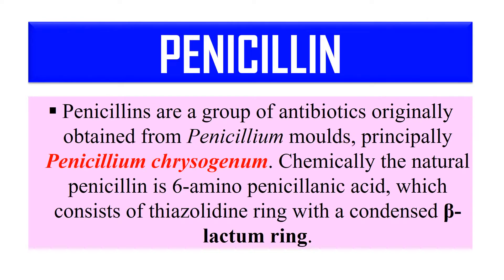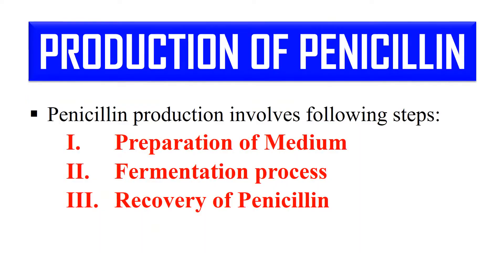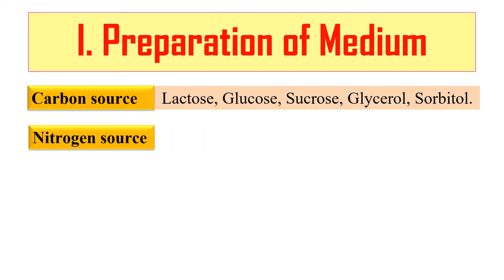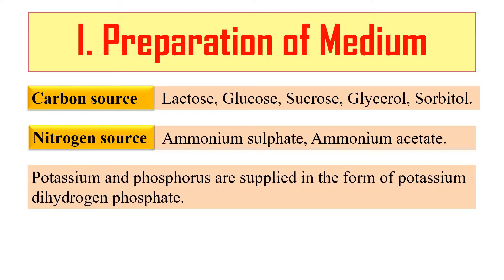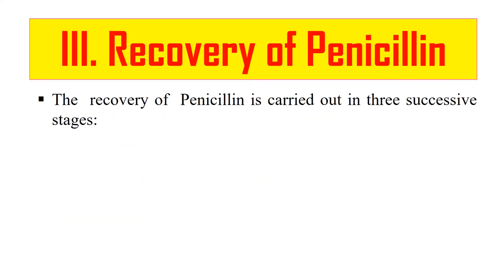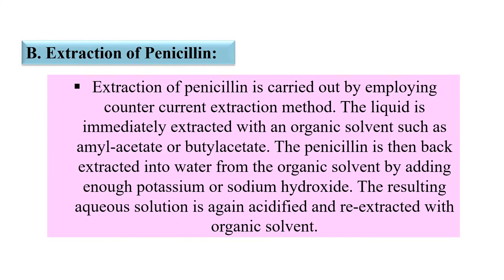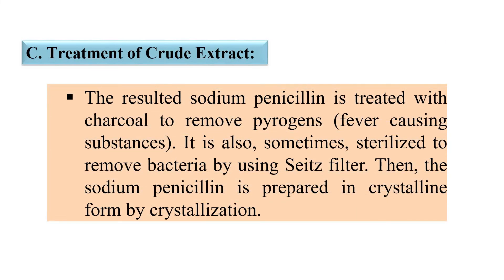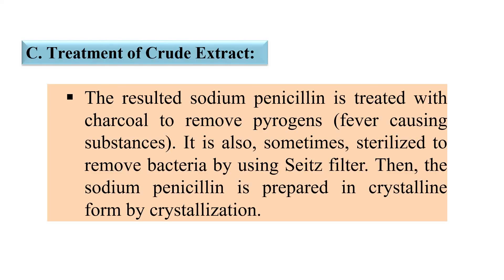Penicillin production and it's recovery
In this video you will learn about production of penicillin along with its recovery.